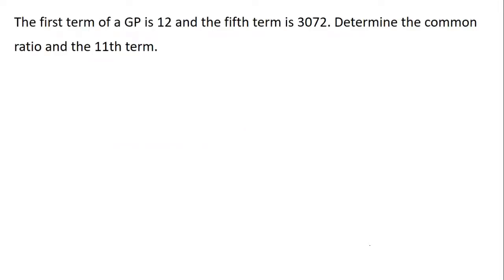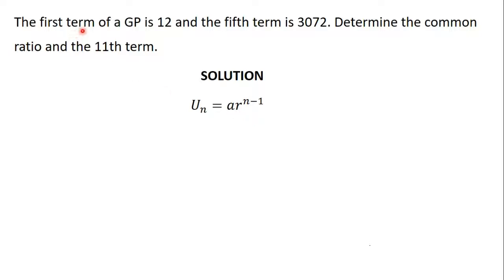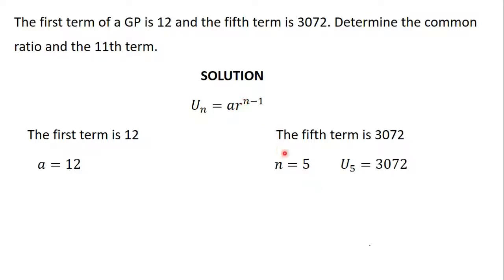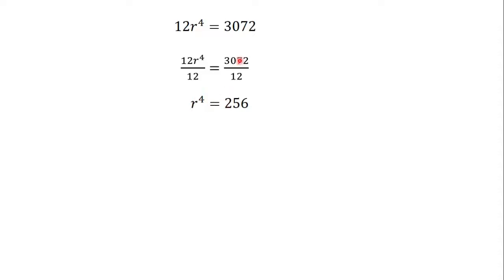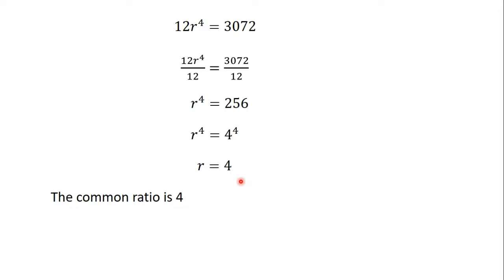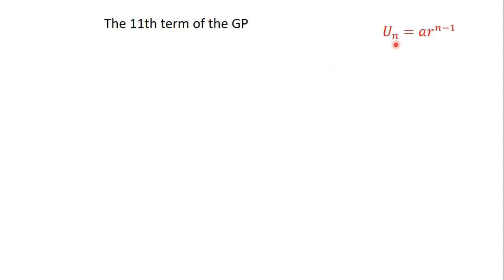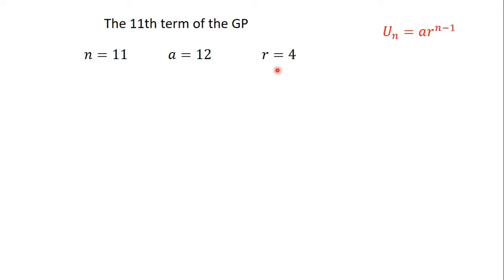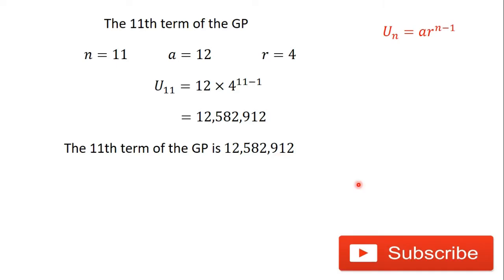23 Finding the Common ratio of a Geometric Progression QUESTION 2